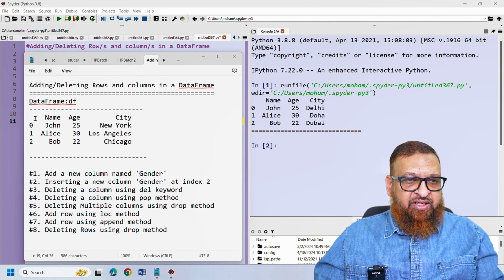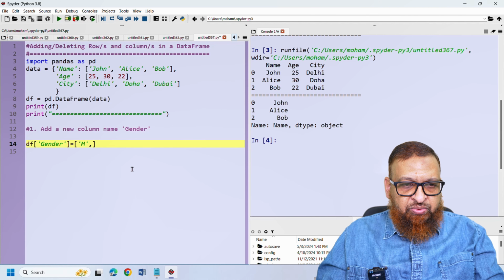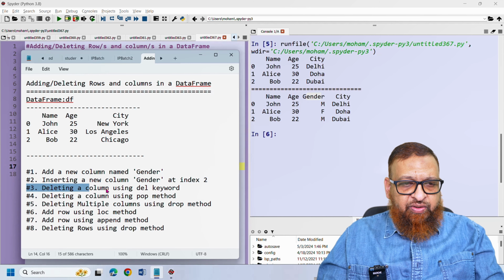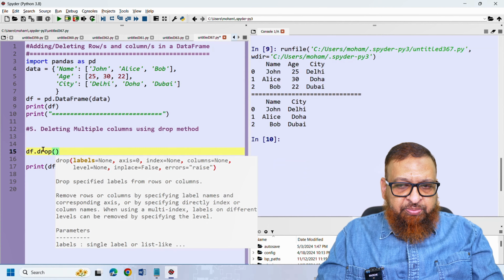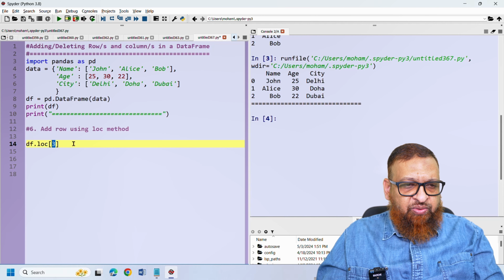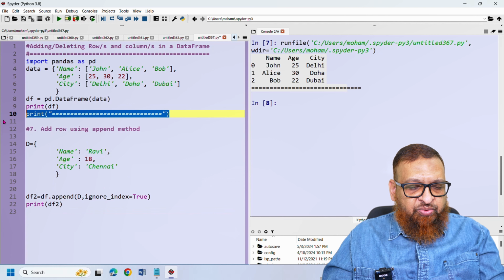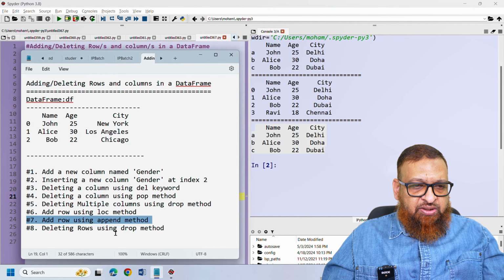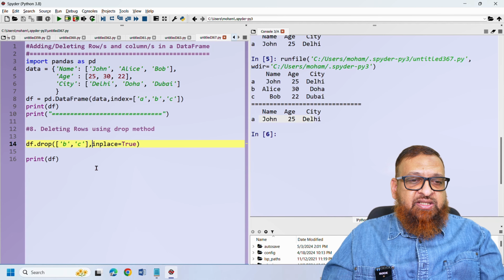DataFrame Part 10 : Adding and Deleting Rows and Columns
CBSE: Informatics Practices class 12, Operations on DataFrame